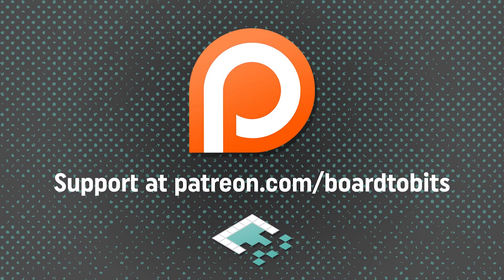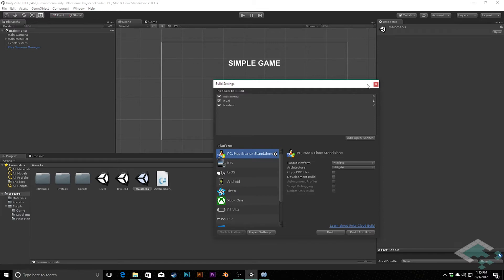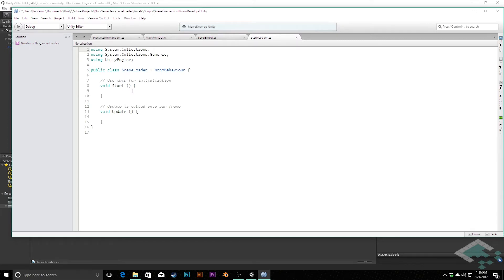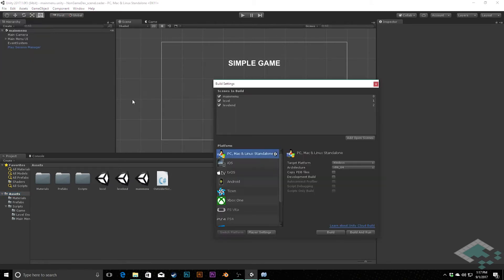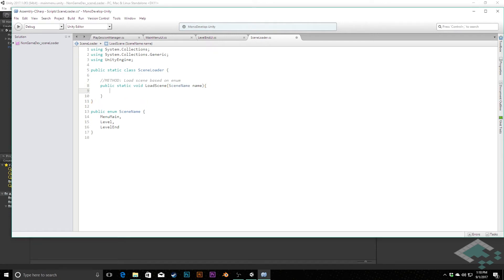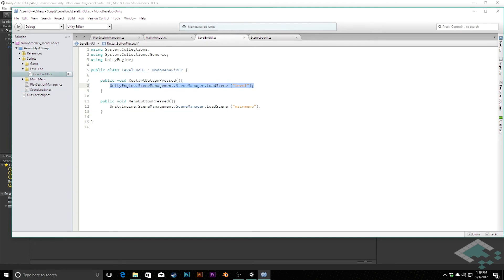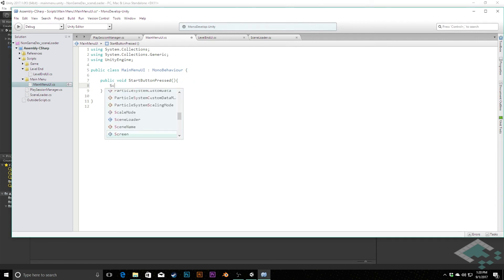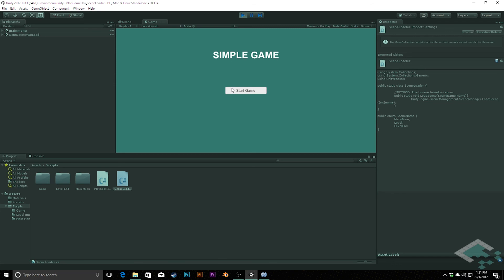Non-Game Game Development: Better Scene Loading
Streamlining scene loading to avoid confusion in the future. We'll be using a static class and creating an enum to make and single source for scene loading and to keep track of our scenes.